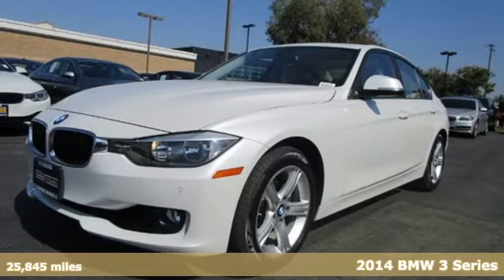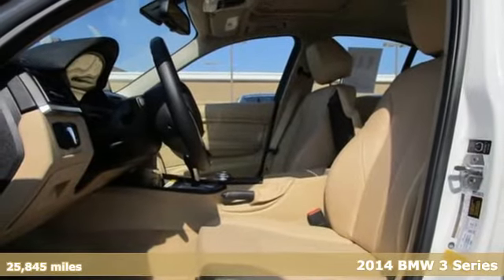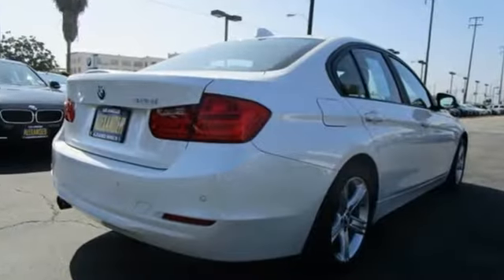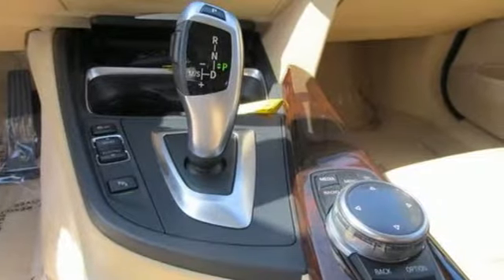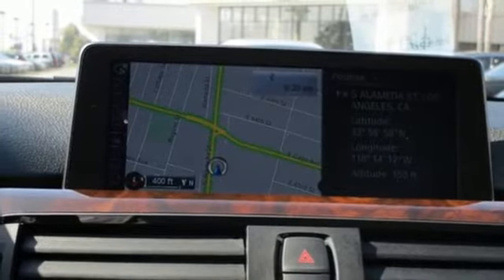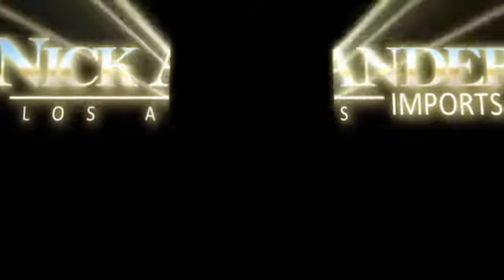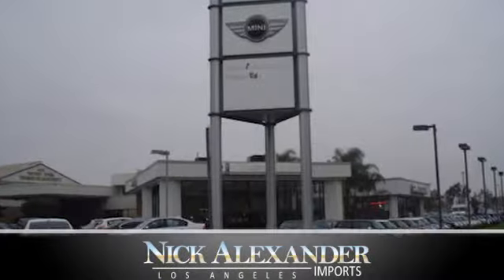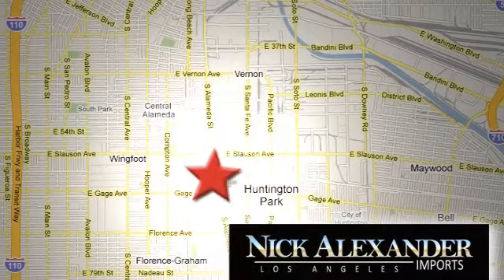Certified 2014 BMW 3 Series Los Angeles, CA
Year: 2014
Make: BMW
Model: 3 Series
Trim: 328i
Engine: 2.0L DOHC 16-Valve 4-Cyl Turbocharged Engine
Transmission: Automatic
Color: Mineral White Metallic
Interior: Venetian Beige
Mileage: 25845
Stock #: LNP31581
VIN: WBA3A5G56ENP31581
Experience the Alexander Difference! We are the only BMW Dealer in Los Angeles to offer free flatbed pick-up and delivery with a free BMW loan car for your factory scheduled services! Four Star Rating on Yelp. Five Star Rating on Cars.com. Family owned and operated for over 35 years. Why buy anywhere else! This is a 1-owner car with a clean Carfax report. BMW Certified Warranty until 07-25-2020 or 100,000 miles. The best deals are only in the Wholesale District!!! This BMW includes: PREMIUM PACKAGE HD Radio Generic Sun/Moonroof Satellite Radio Power Door Locks Keyless Entry Passenger Adjustable Lumbar Sun/Moonroof Driver Adjustable Lumbar Remote Trunk Release DRIVER ASSISTANCE PACKAGE Rear Parking Aid Back-Up Camera BURL WALNUT WOOD TRIM Woodgrain Interior Trim TECHNOLOGY PACKAGE Navigation System Heads-Up Display Hard Disk Drive Media Storage MP3 Player WHEELS: 17 Aluminum Wheels HEATED FRONT SEATS Heated Front Seat(s) This is a Certified BMW 3 Series, which means it has been thoroughly inspected against a set of stringent standards. Only vehicles that pass this inspection can be sold as Certified. The BMW 3 Series 328i speaks volumes about it's driver, uncompromising individuality, passion for driving, and standards far above the ordinary. It's exceptional fuel-efficiency is a clear sign that not all vehicles are created with the same standards. The BMW 3 Series 328i is well maintained and has just 25,845 miles. This low amount of miles makes this vehicle incomparable to the competition. You'll quickly realize how much you will need a navigation system once you are stopping for directions or looking up addresses on your phone instead of looking at the road. This BMW 3 Series 328i features a navigation system that will free you of these unnecessary headaches. Remember Nick can't say no!!!

Service
Sun Closed
Address:
6333 South Alameda Street